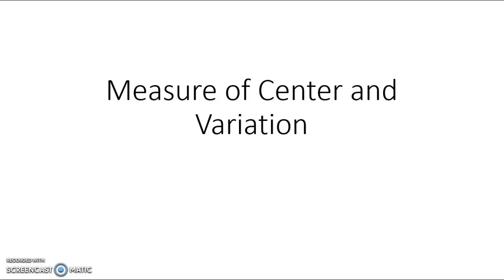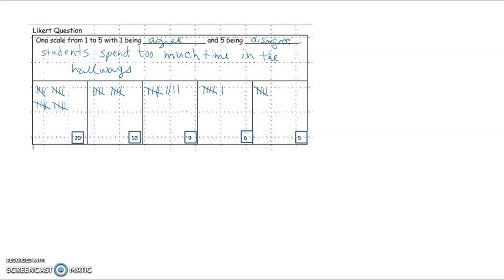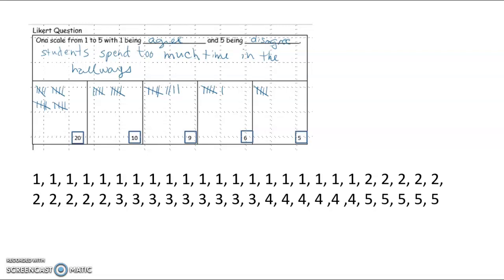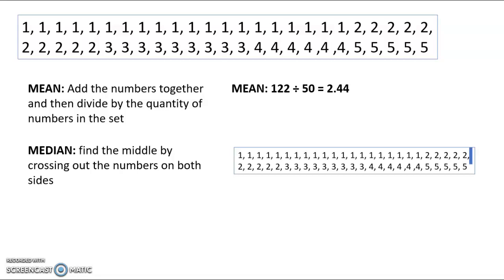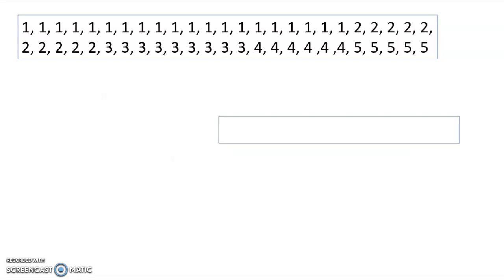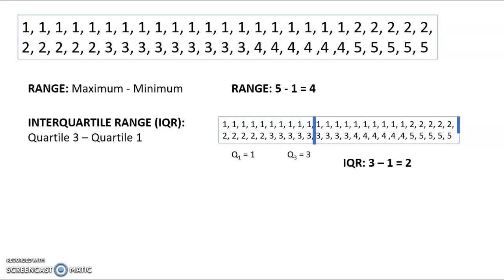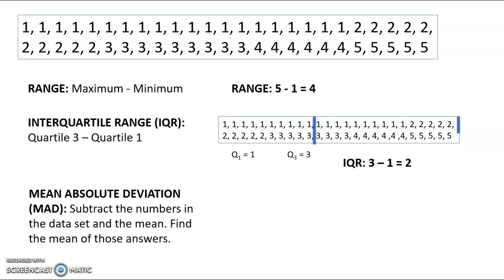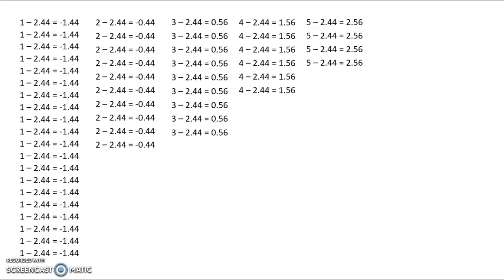DAU Measure of Center and Variation